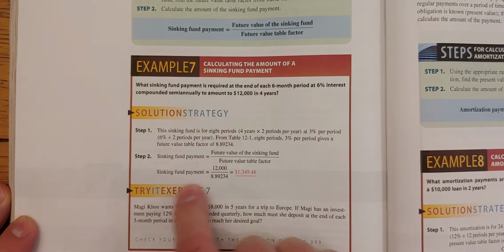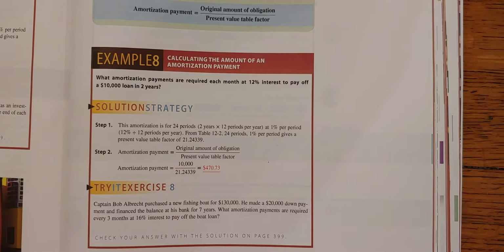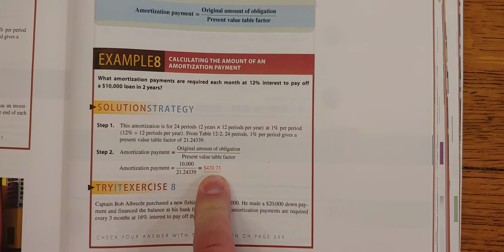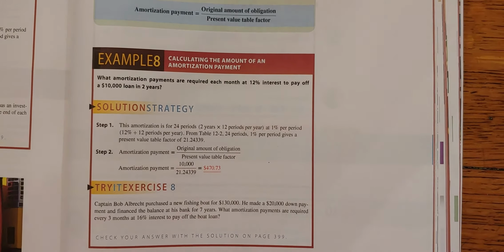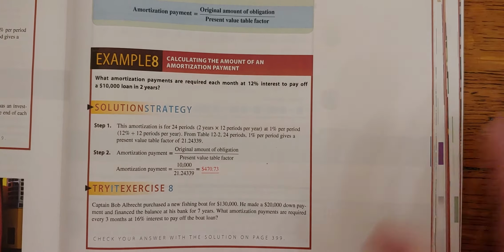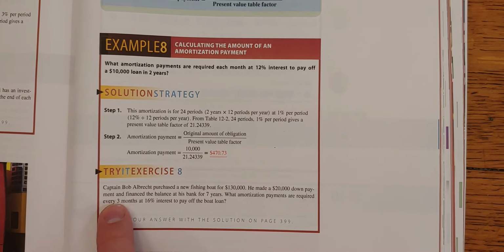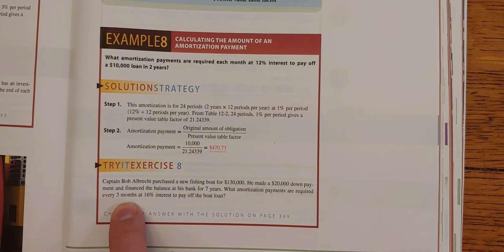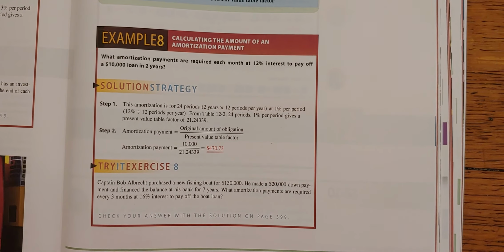Chapter 12 Section 8 Lecture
Chapter 12 Section 8 Lecture - Amortization; Finding the payment for a present value ordinary annuity